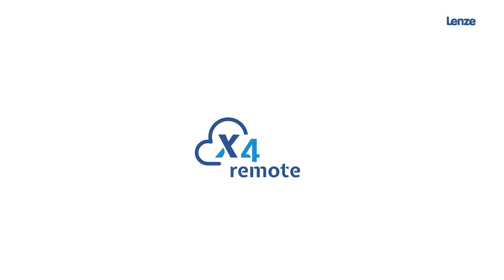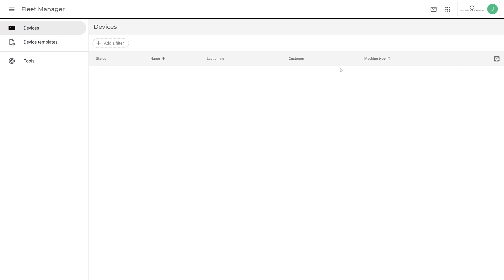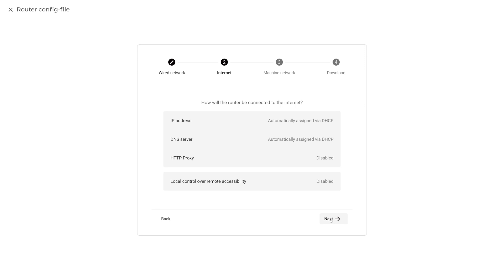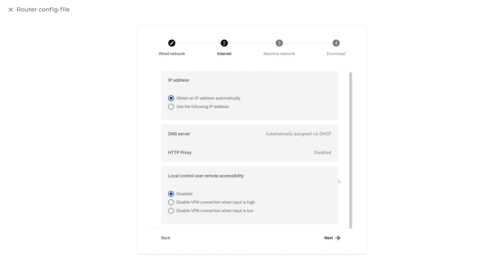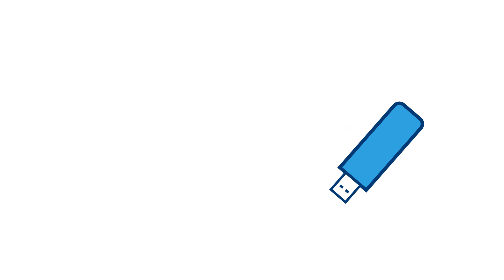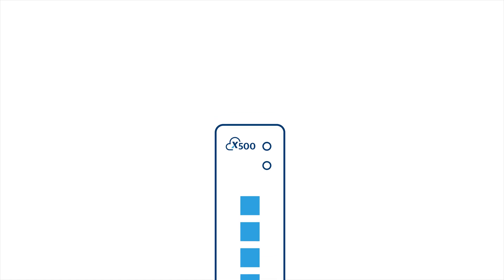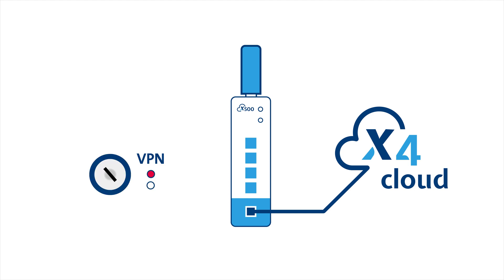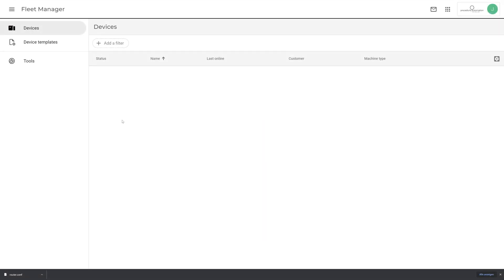Getting your machine online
Welcome to the Lenze Training Series on the new X4 Remote release.

In this episode we explain how to create an initial configuration for the x500 and bring your machine online with X4 Remote.

Not an X4 Remote user yet?

For more information on X4 Remote take a look at the playlist on the right to learn more.